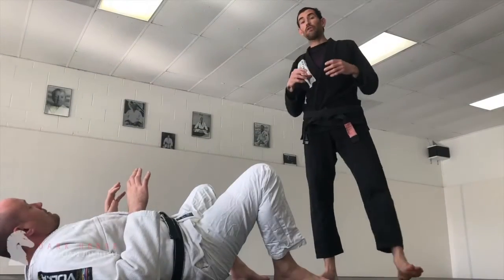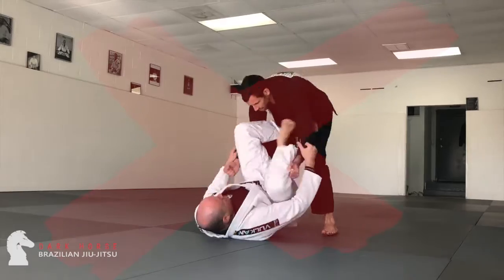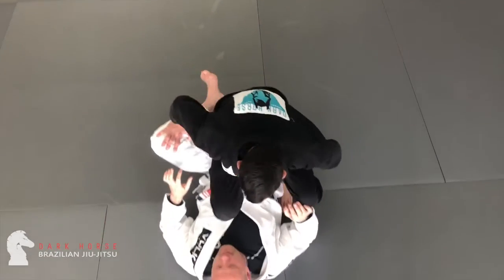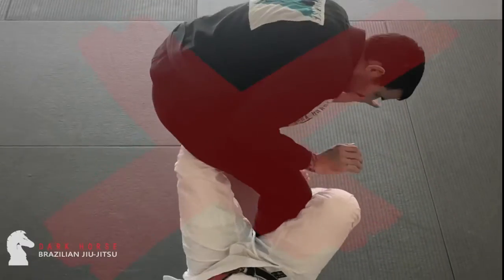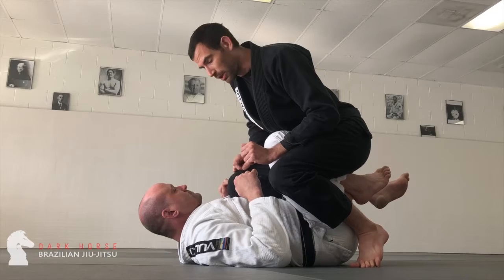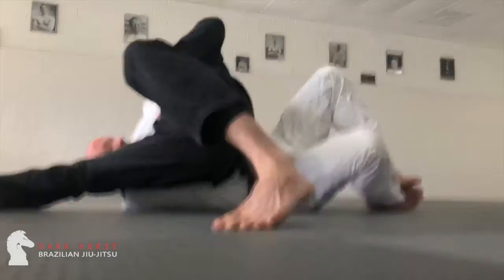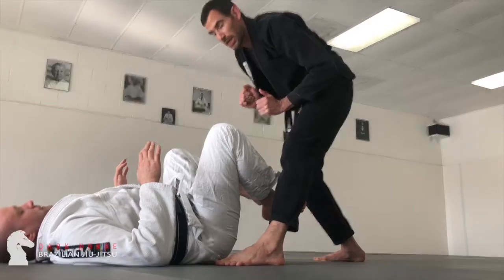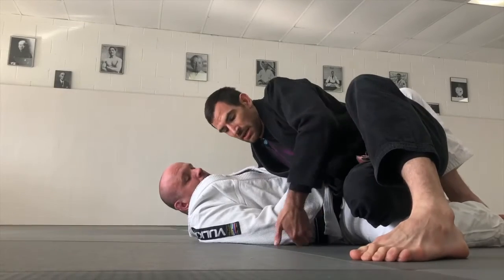The Ice Breaker Series: Ice Breaker Details & Knee Slice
Continue learning prof Charles’ Guard passing system.